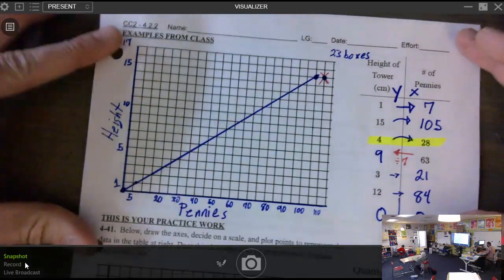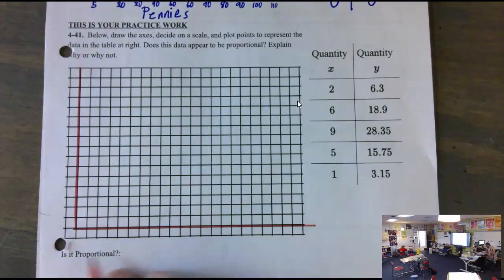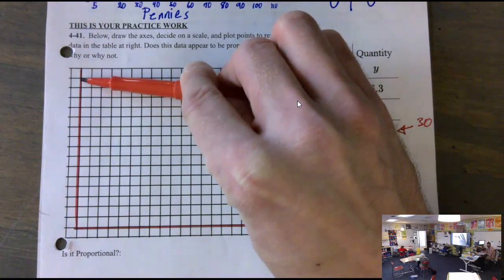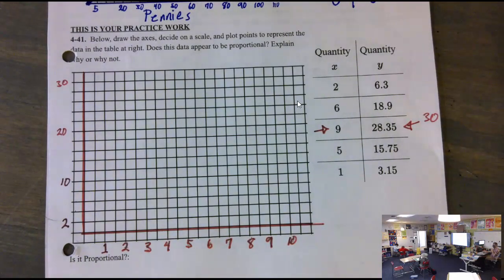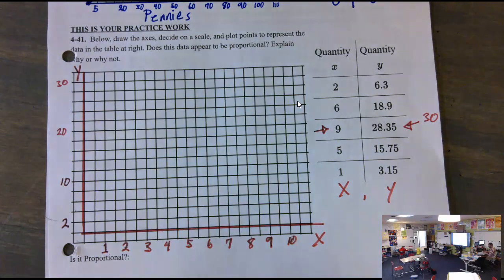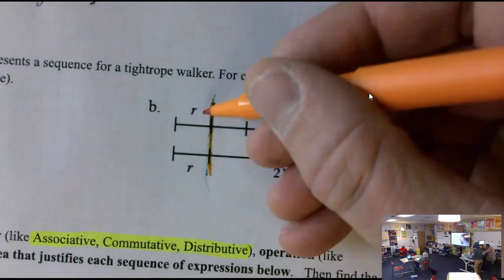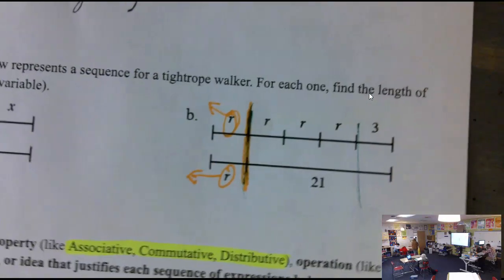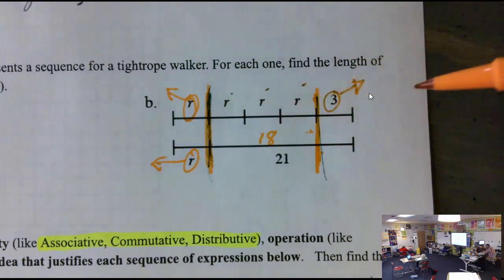Math 7 Homework Help - 4.2.2